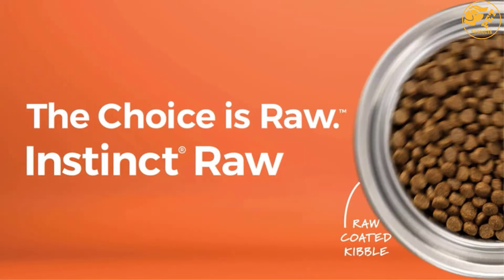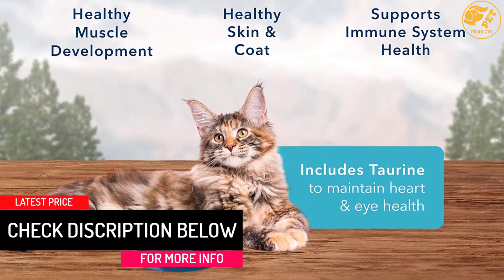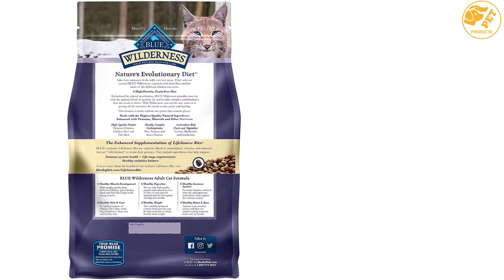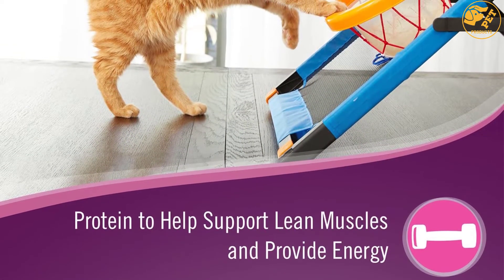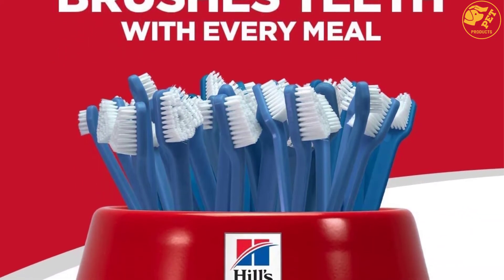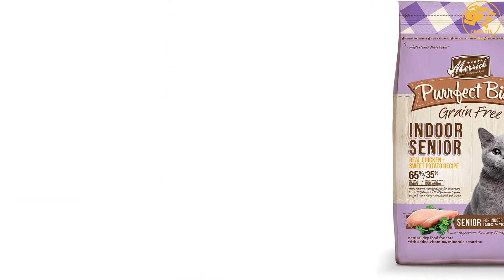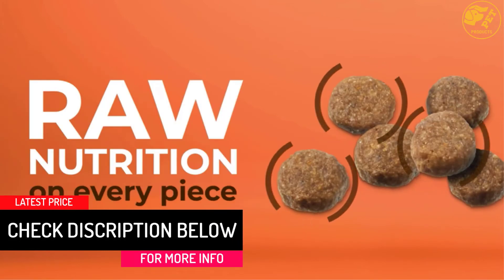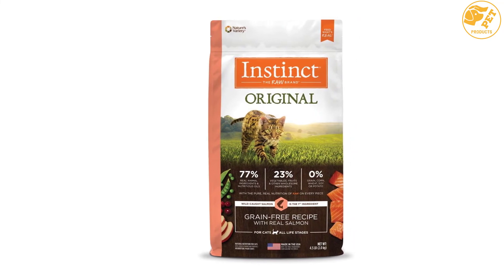Top 5 Best High Protein Dry Cat Foods In 2022 Reviews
☛ All The Links to High Protein Dry Cat Foods Listed in this Video:-

▶️ 5. BLUE Wilderness High Protein Adult Dry Cat Food.

▶️ 4. 9Lives Dry Cat Food.

▶️ 3. Hill’s Science Diet Oral Care (Adult).

▶️ 2. Merrick Purrfect Bistro Dry Cat Food (Grain Free).

▶️ 1. Nature’s Variety Instinct Original Dry Cat Food.